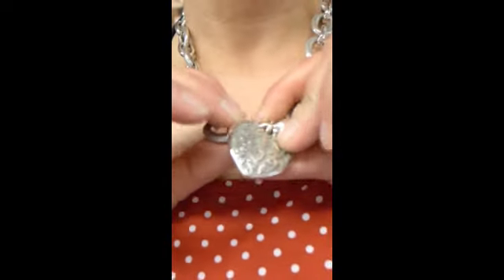Brighton Ears to You at Body Essentials Clothing, Bridal & Bath.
Perfect for Mother's Day. Brighton is offering "Ears to You". Purchase any Brighton Necklace and Bracelet and get any pair of in stock Brighton Earrings FREE! At Body Essentials Clothing, Bridal & Bath.